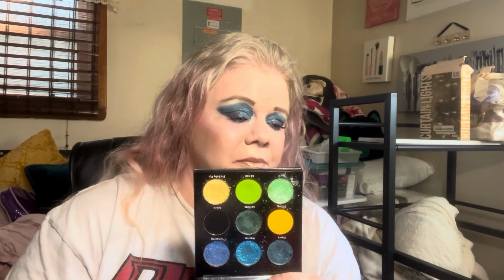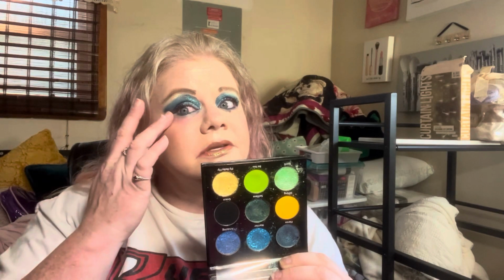Ranking All of the Palettes I bought in 2023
In this video I go through and rank every eye shadow palette in my collection. I really love doing videos like this. Thank you all so much for watching. Have a wonderful day.